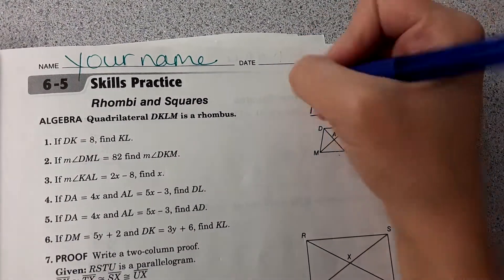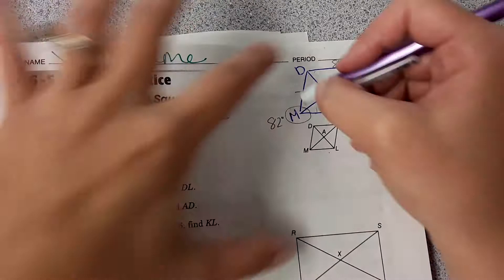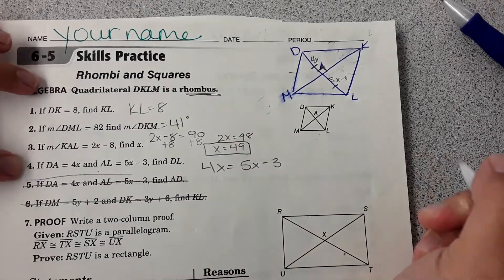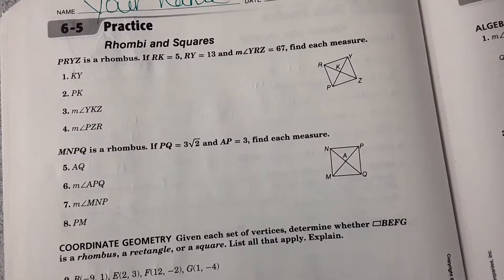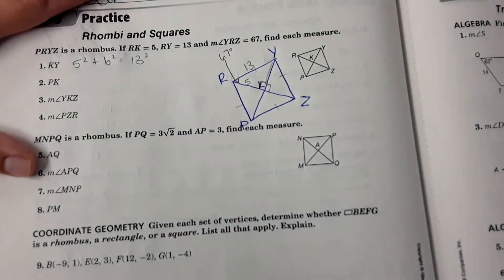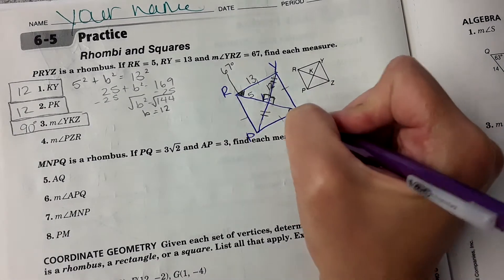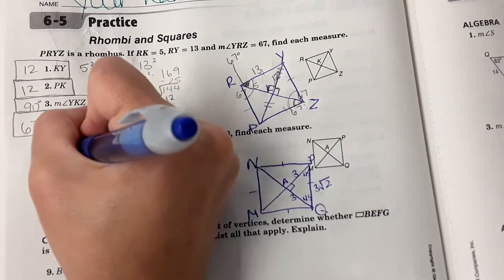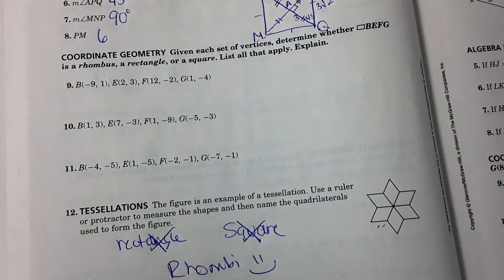Workbook 6-5: Rhombi and Squares